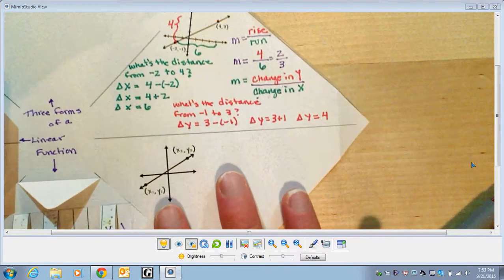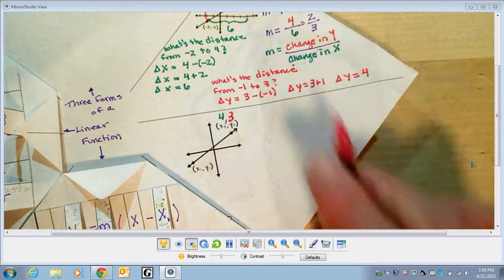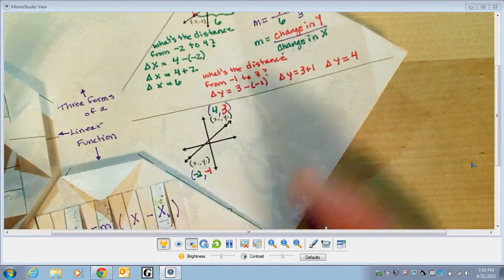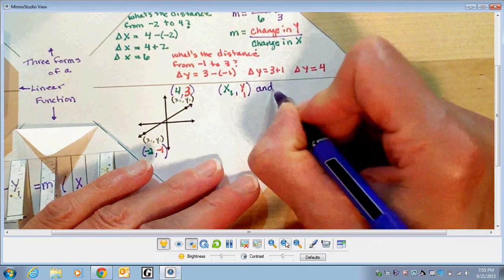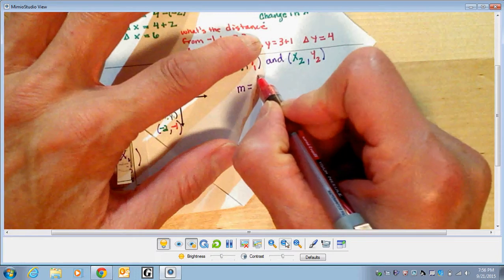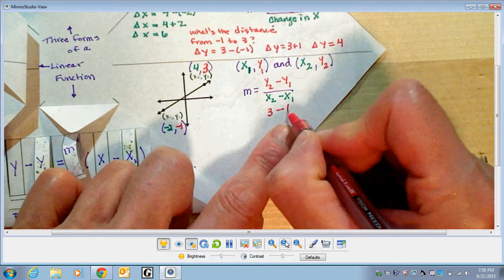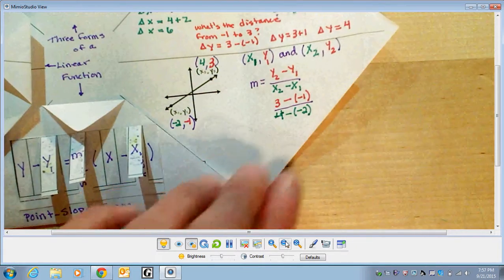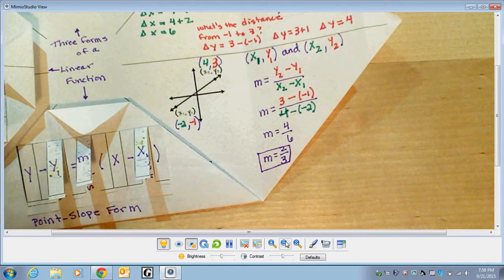Linear Function Foldable Part 2: Slope Continued